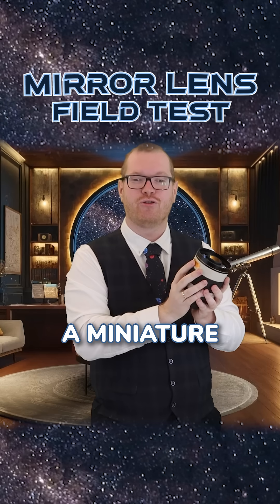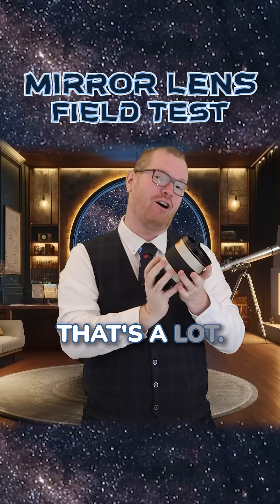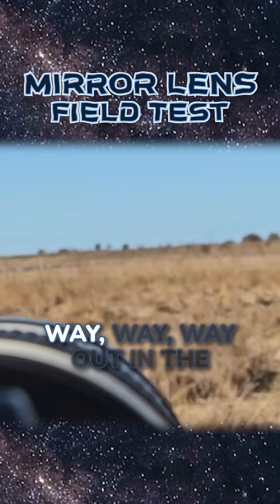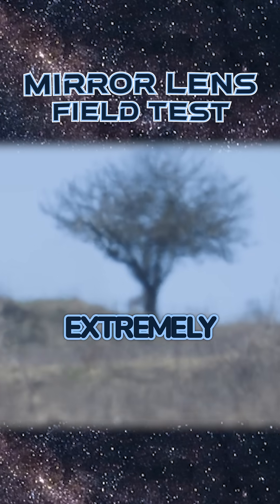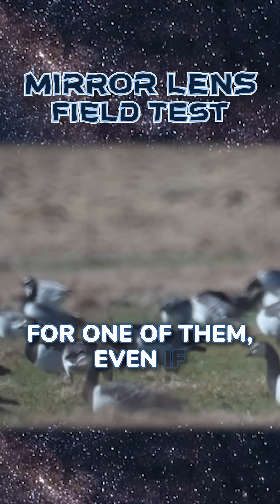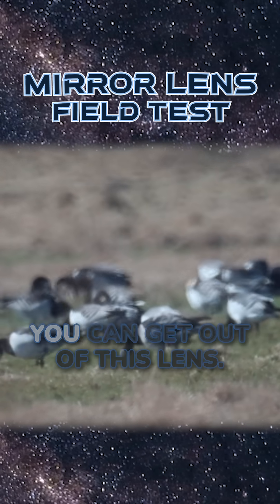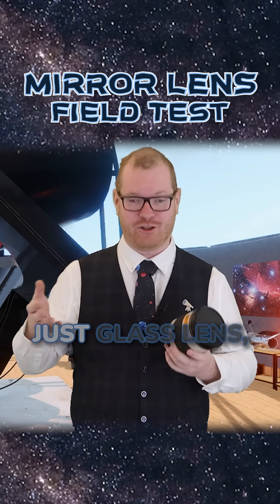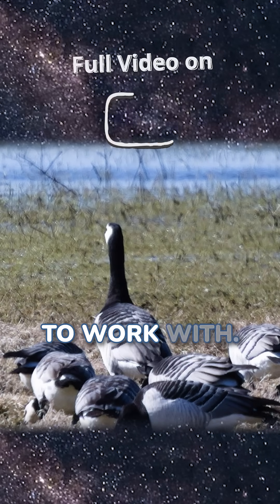I got a MIRROR LENS so you don't have to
Mirror lenses promise big performance in a compact, affordable package—but do they actually deliver? In this video, I take a deep dive into a popular mirror lens that looks great on paper but performs poorly in real-world use.

I’ll break down why mirror lenses often fall short in astrophotography and daytime use, what compromises they make to stay lightweight and cheap, and show real examples of the image quality (or lack thereof). Whether you're considering a mirror lens for your setup or just curious about the hype, this honest review will show you what to expect.